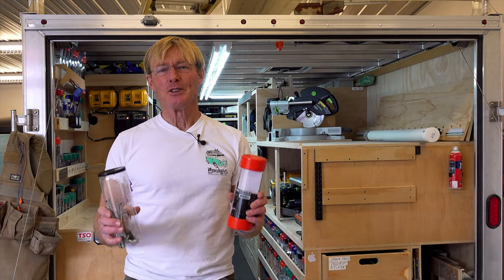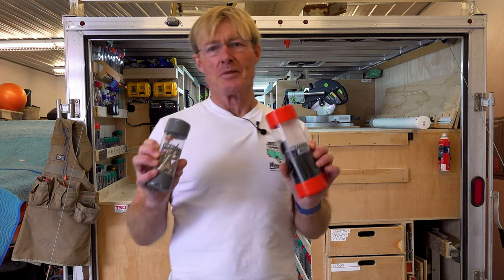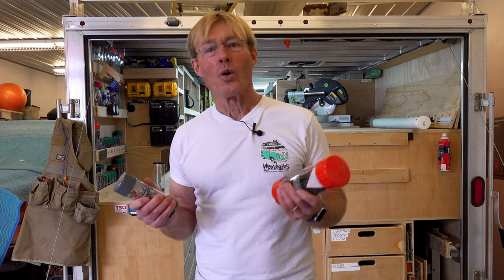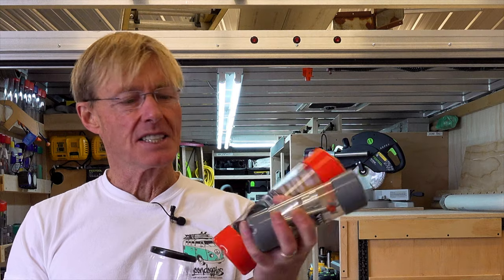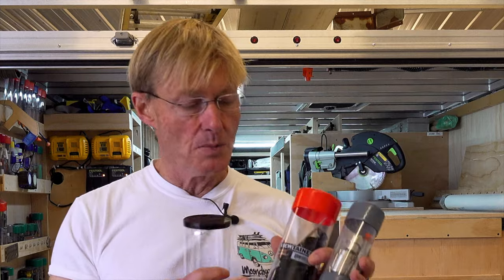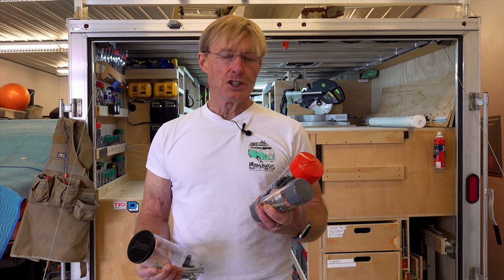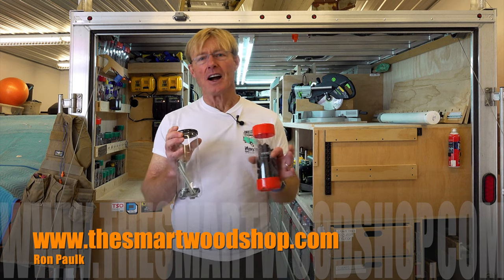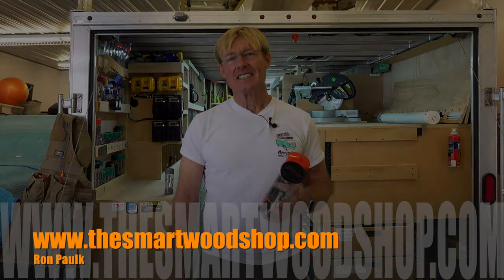Free Storage Containers